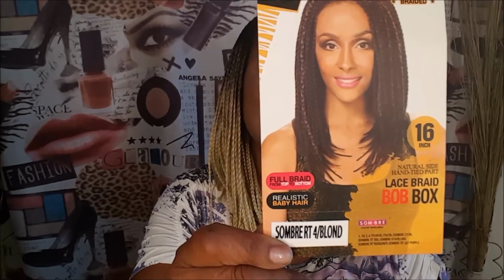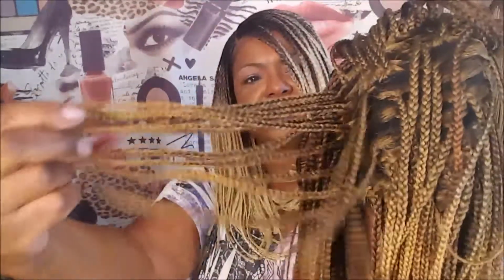Zury Sis Sister 16 in Braided Bob lace Front edge Wig Color Somber RT 4 Blond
Wig is out of stock at HairToBeauty.com